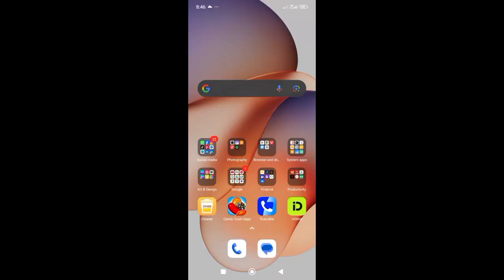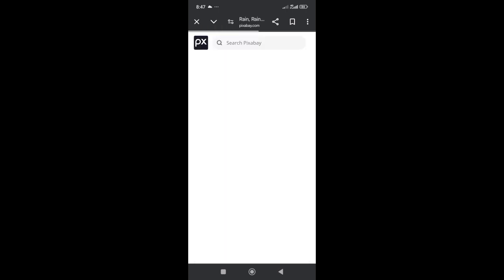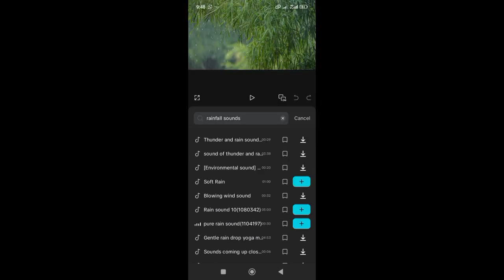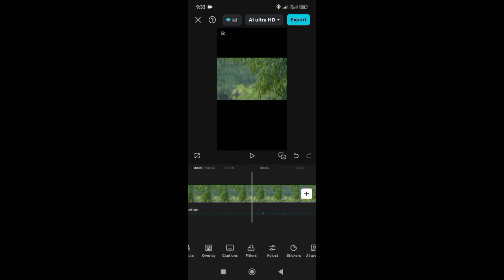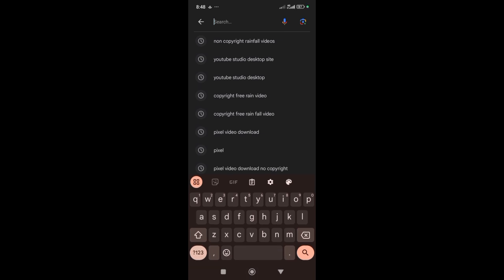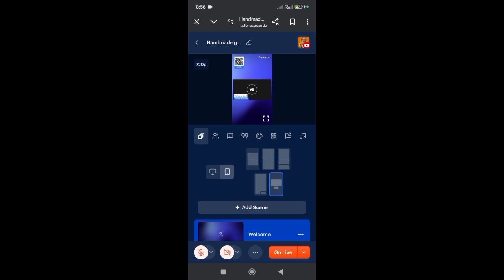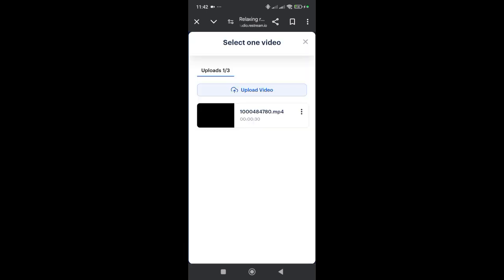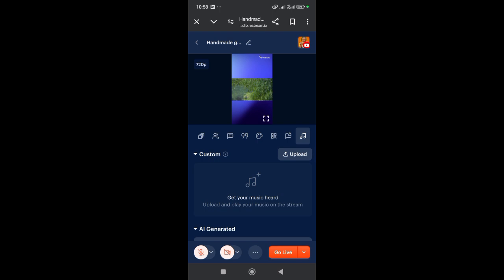How to get 4000 watch hours fast Using Google + CapCut (New Method)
Struggling to hit 4000 watch hours on YouTube? 🚀 In this video, I’ll show you how to get your 4000 watch hours fast using Google & CapCut with a brand-new method that actually works in 2025. If you’re serious about monetization, this strategy will help you get closer to YouTube Partner Program requirements without wasting time.

get 4000 watch hours using Google,
capcut YouTube growth hack,
4000 watch hours monetization method 2025,
YouTube watch hours trick
how to get monetized fast on YouTube,
grow YouTube channel with CapCut,
new method to get watch hours
YouTube growth strategy 2025